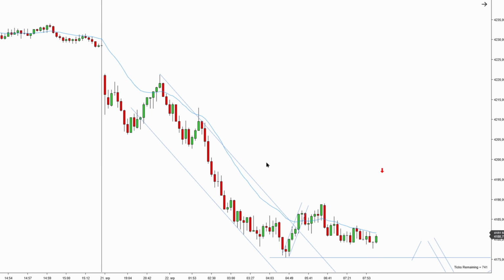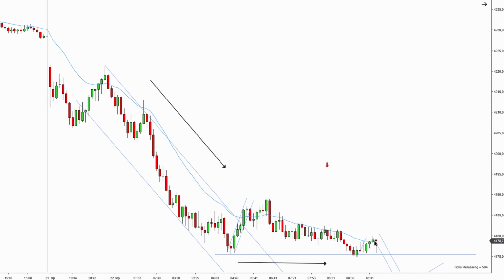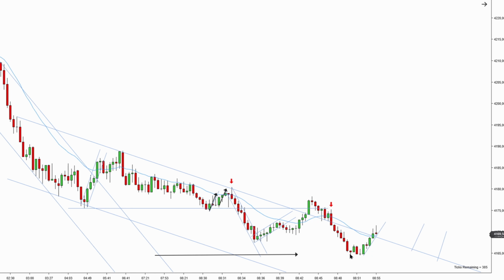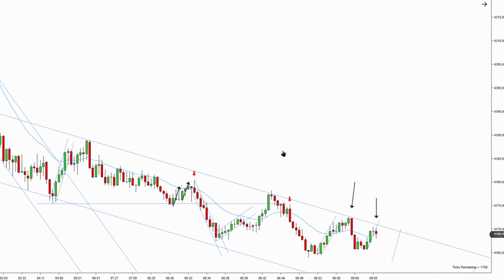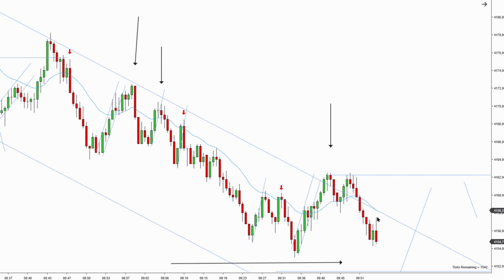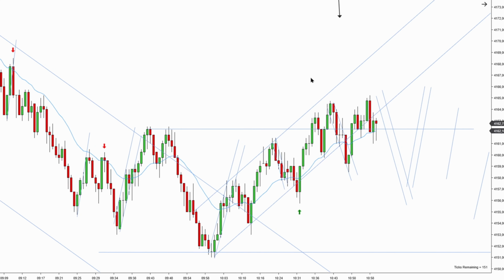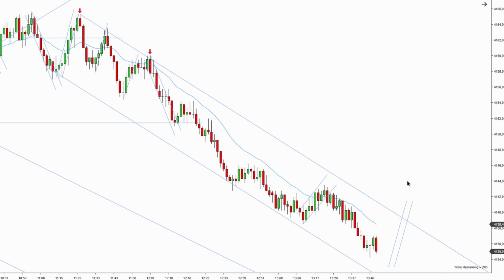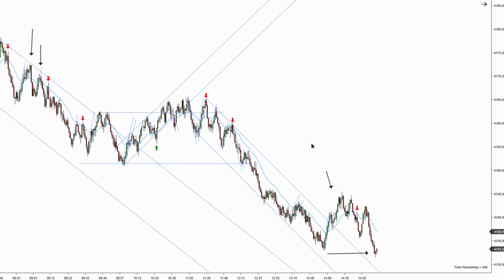Reading Pure Price Action Bar By Bar - Trading Strategy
2000 tick chart
S&P 500 ES Futures
21 bar EMA